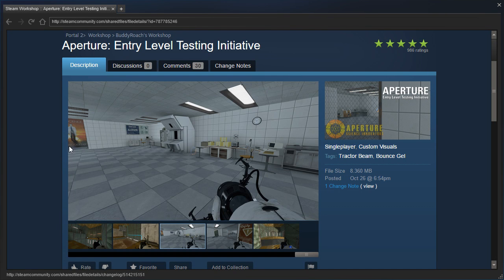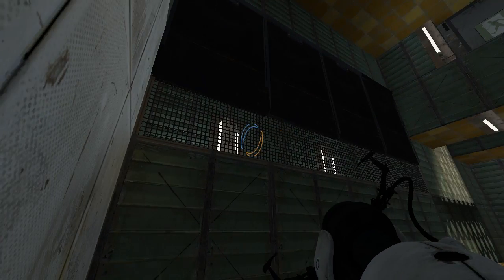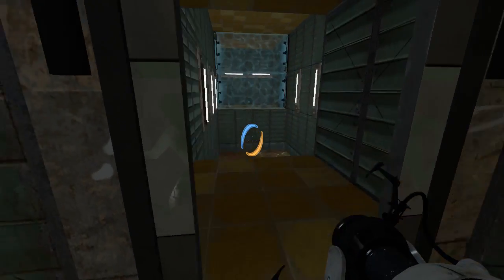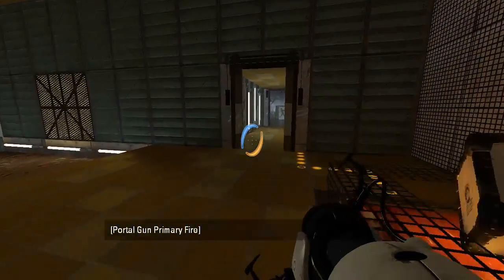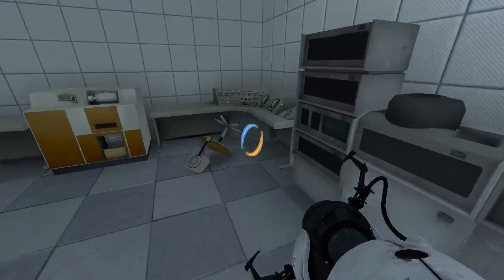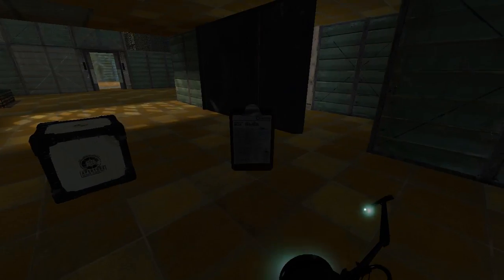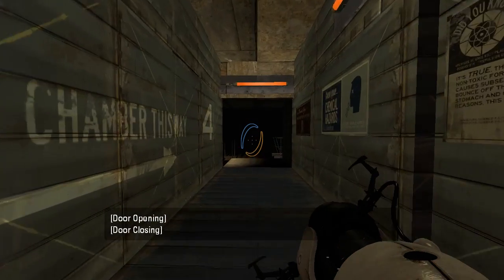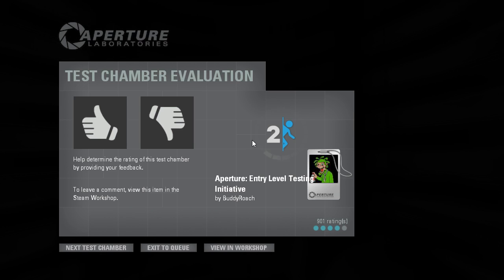Portal 2 PeTI - "Aperture: Entry Level Testing Initiative" by BuddyRoach